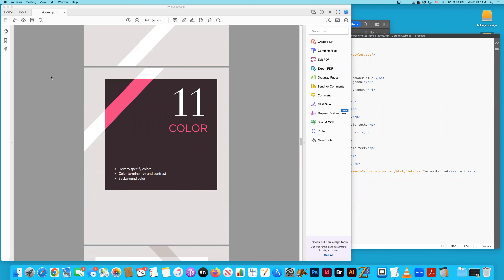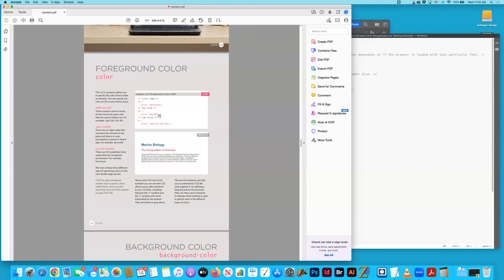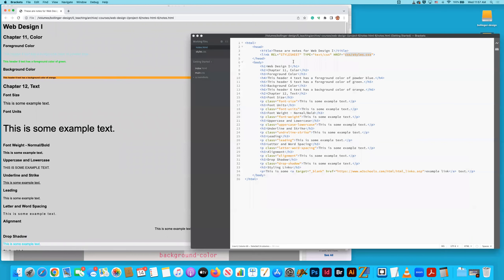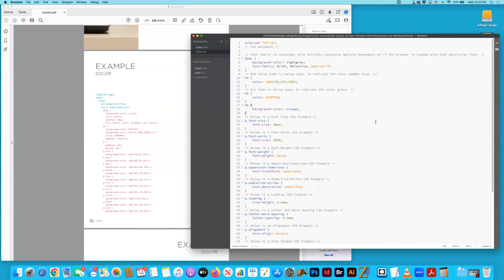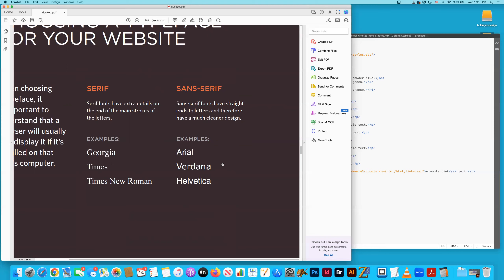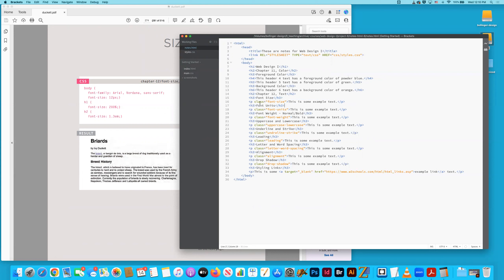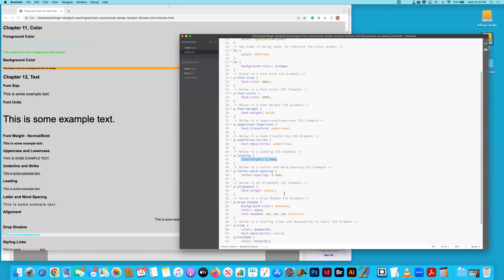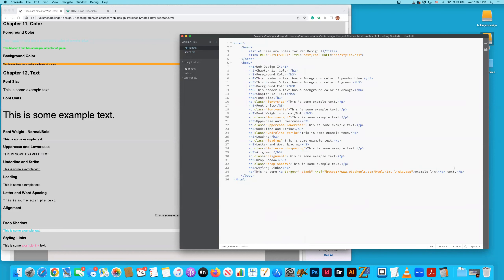Project 6, Web Design I, Color and Text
Beginning Web Design Course, Video 6 of 8
This tutorial and/or lecture corresponds to Chapter 11 (Color) and Chapter 12 (Text) in the HTML and CSS: Design and Build Websites textbook by Duckett.